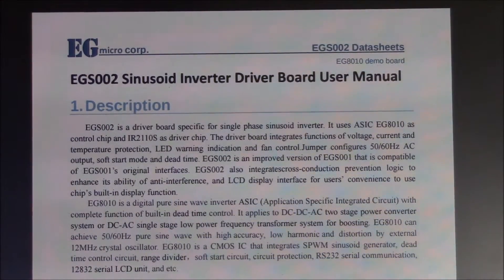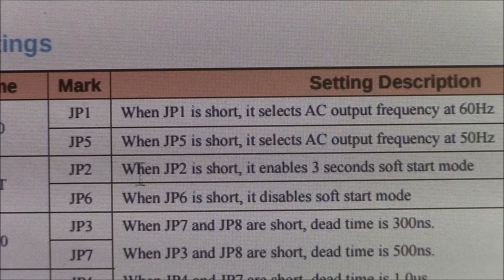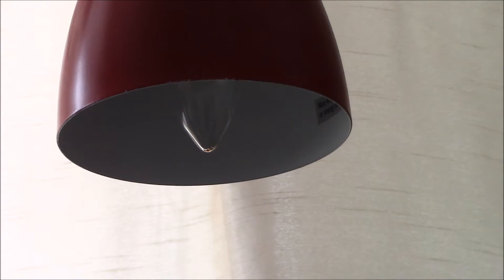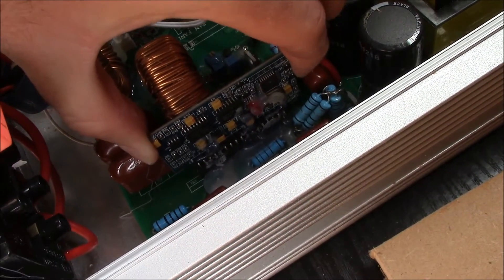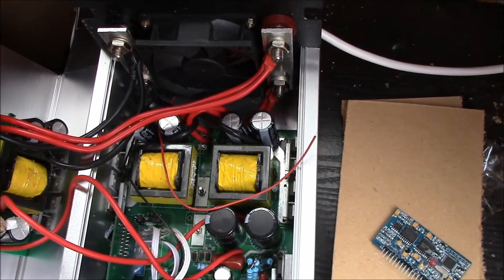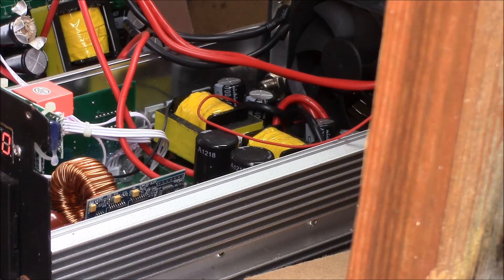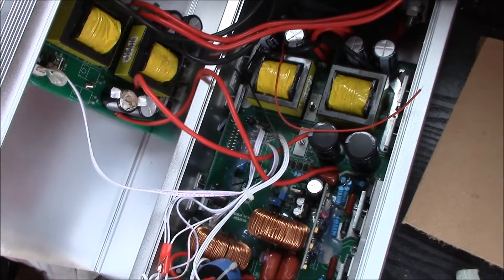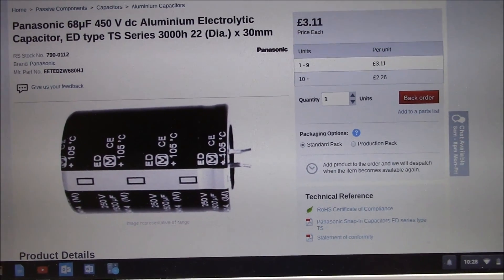how to disable soft start on inverters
I show how to disable "soft start" on a pure sign wave inverter that i have as part of my solar power system.